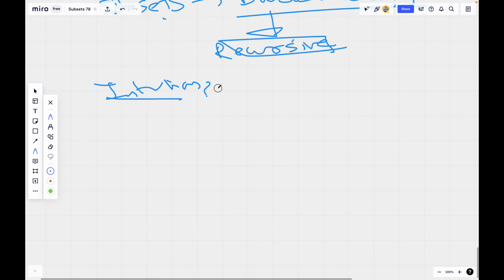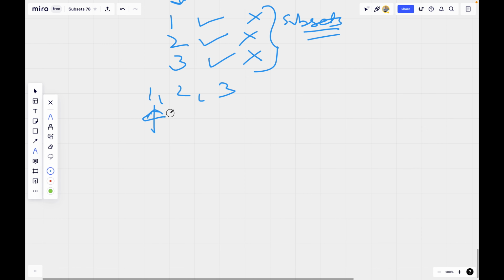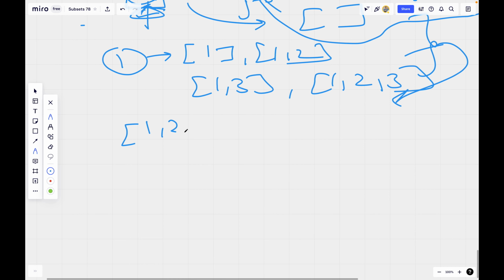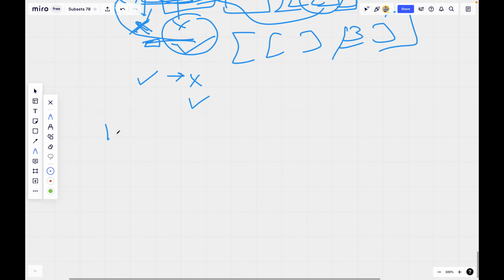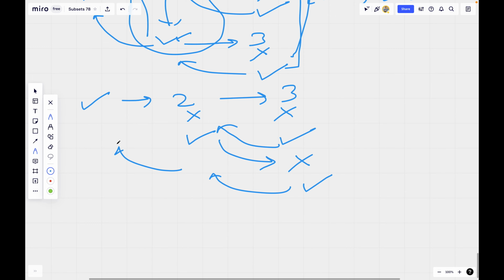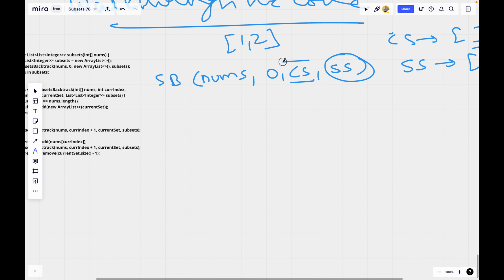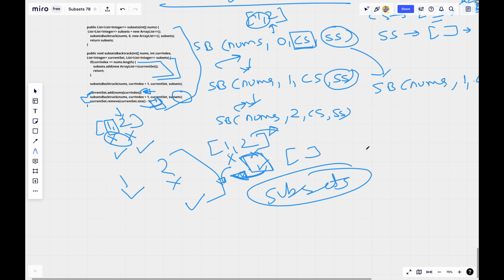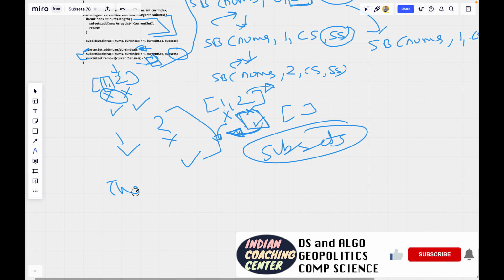Subsets | Leetcode 78 | Backtracking Approach | JAVA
In this video, we are going to explain Leetcode's 78th problem (Subsets). We will be explaining the Backtracking solution to this problem.

00:00 - Intro
00:27 - Intuition
02:20 - Algorithm
03:41 - Code Walkthrough
07:25 - Next Videos Content